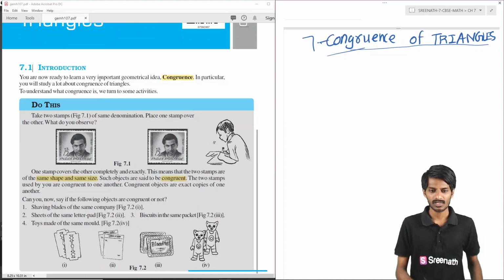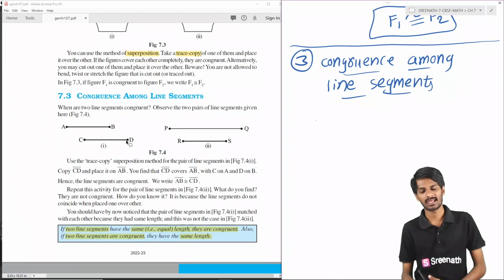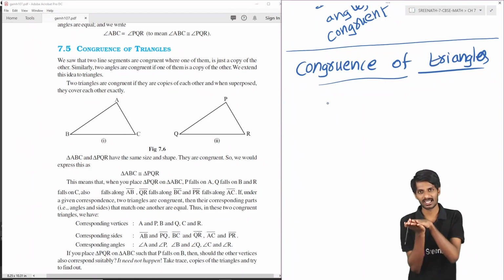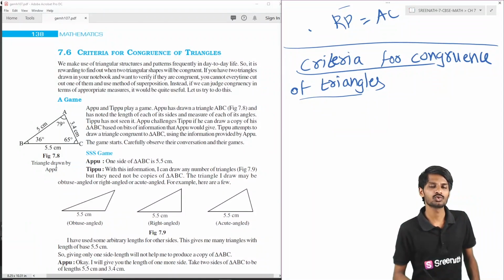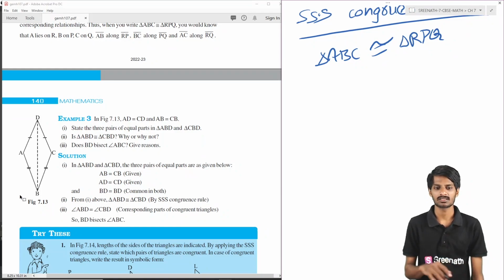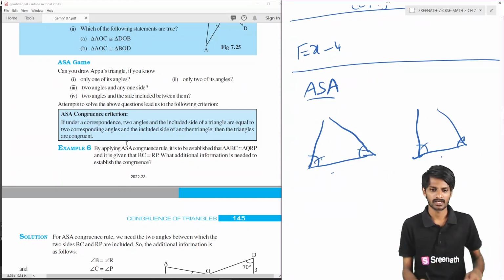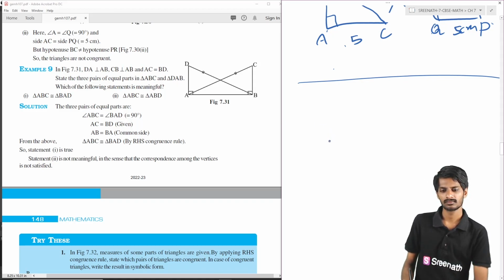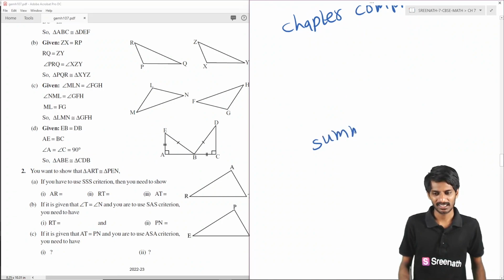Congruence Of Triangles - Full Chapter | CBSE Class 7 Maths Chapter 7 | Sreenath Academy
Welcome to Sreenath Academy's comprehensive video on "Congruence Of Triangles - Full Chapter" for CBSE Class 7 Maths. In this engaging lesson, we dive into Chapter 7, where we explore the concept of congruence and its application to triangles. Join us as we uncover topics such as criteria for triangle congruence, congruence postulates, and congruence theorems. This video is a valuable resource for students preparing for their CBSE exams. Enhance your understanding of congruence of triangles and improve your geometric reasoning skills by watching now!

In this video:
✔️ Class: 7
✔️ Subject: Maths
✔️ Chapter: 7
✔️ Chapter Name: Congruence of Triangles (Full Chapter Explained in Detail)
✔️ Explained in: English